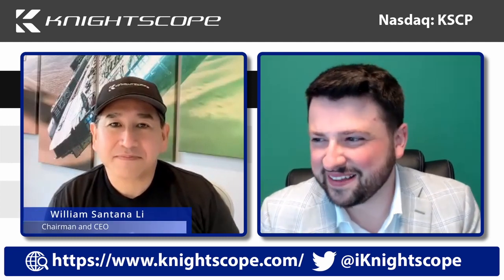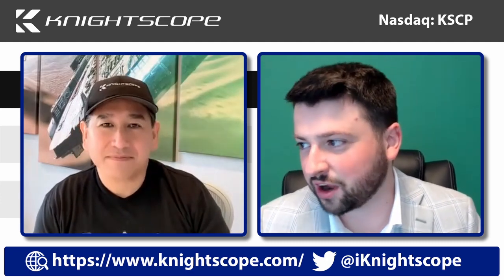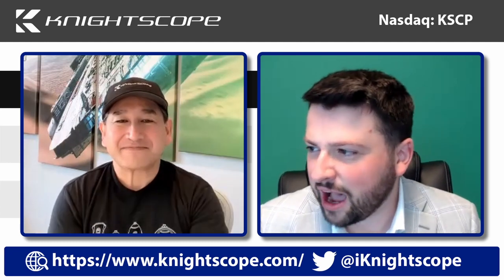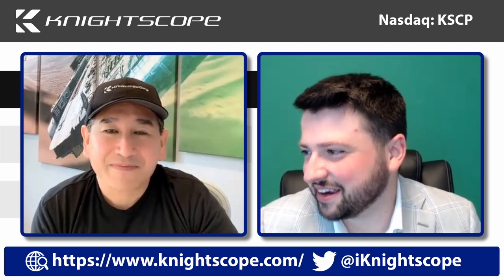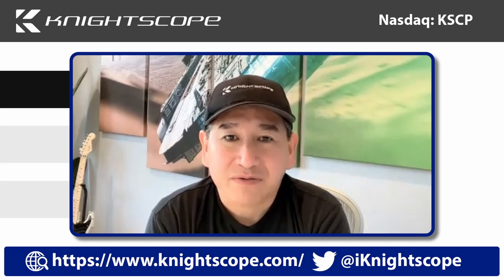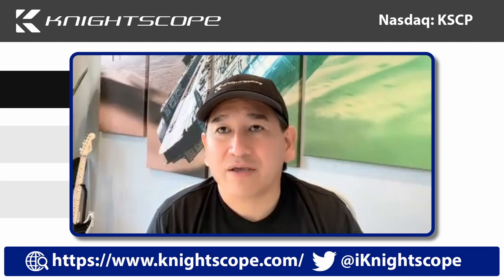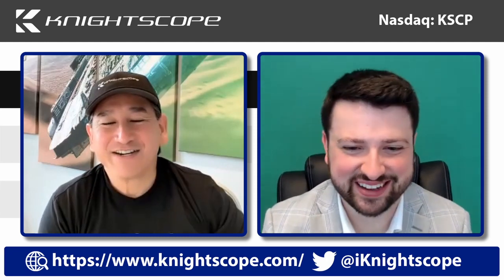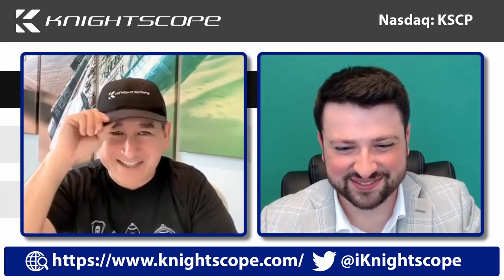Knightscope; Answering Frequently Asked Questions About the Company